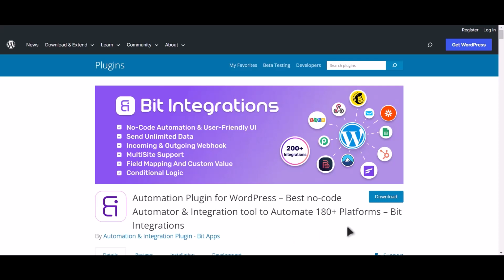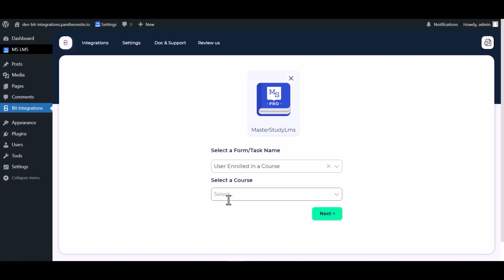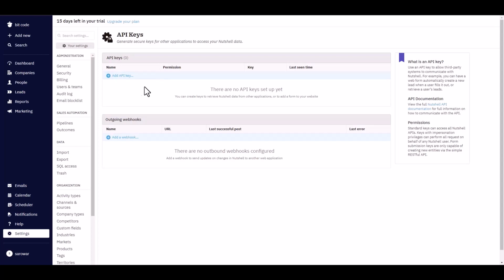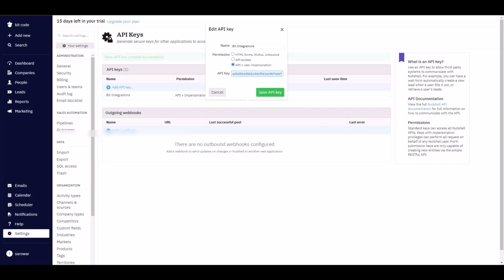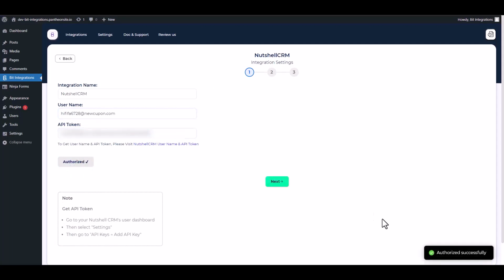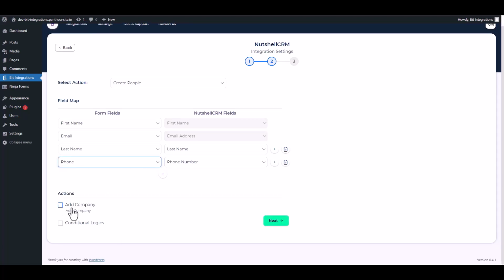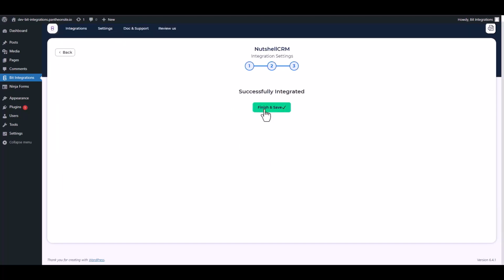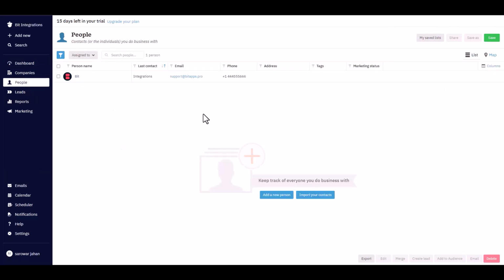Integrating MasterStudy LMS with Nutshell CRM | Step-by-Step Tutorial | Bit Integrations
🔗 Ready to enhance your CRM workflow? Join us on our YouTube channel for an in-depth tutorial where we demonstrate the seamless integration of MasterStudy LMS with Nutshell CRM, a powerful customer relationship management platform. Learn how to effortlessly connect these two tools using the Bit Integrations WordPress plugin.

Follow along as we guide you through the step-by-step process of integrating MasterStudy LMS with Nutshell CRM, enabling you to streamline lead management, customer communication, and sales processes. Say goodbye to manual data entry and welcome automated workflows for increased efficiency.

Key Highlights:
✅ In-depth walkthrough for integrating MasterStudy LMS with Nutshell CRM using Bit Integrations for WordPress.

Whether you're a business owner, sales professional, or CRM enthusiast, this integration empowers you to seamlessly merge MasterStudy LMS with Nutshell CRM. Watch now to revolutionize your CRM efforts!